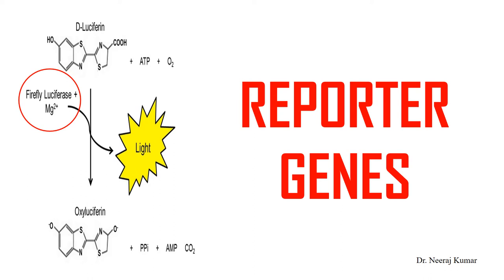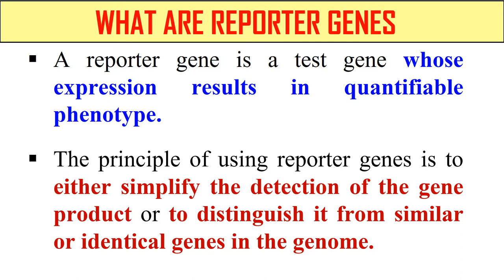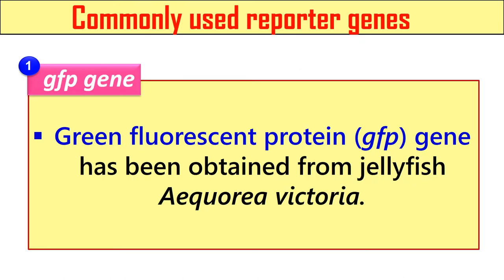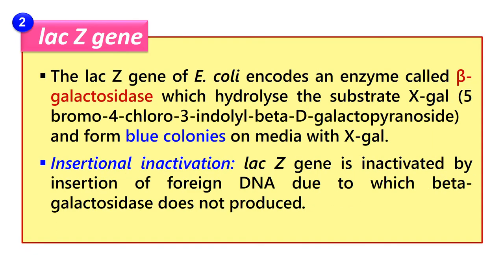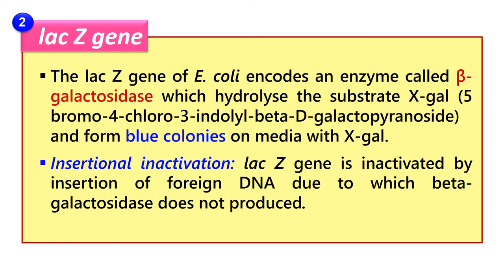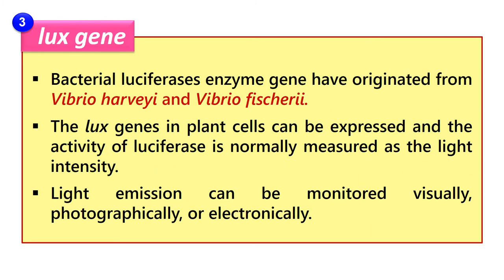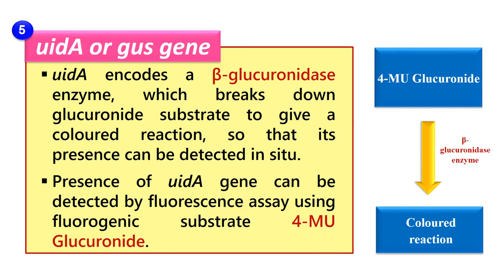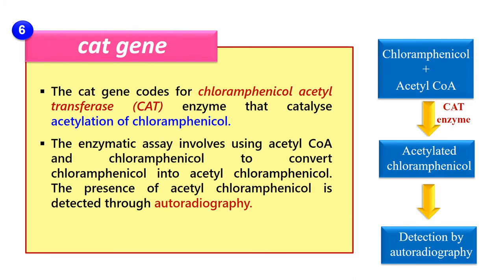What are reporter genes | Examples of commonly used reporter genes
In this video you will learn about reporter genes and their examples.